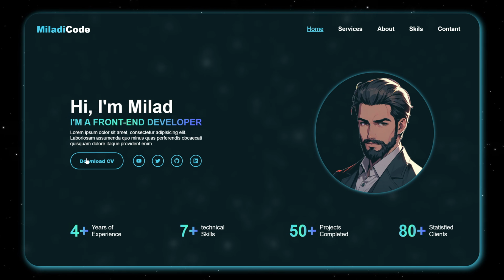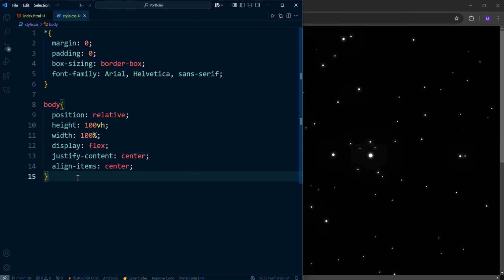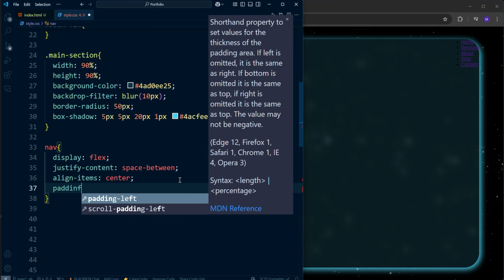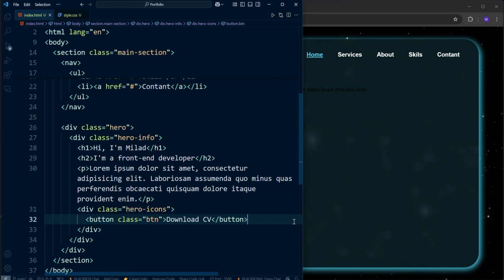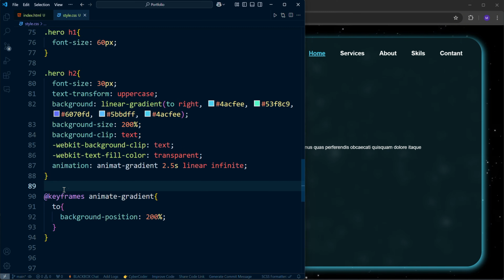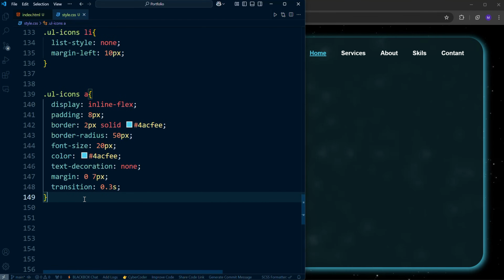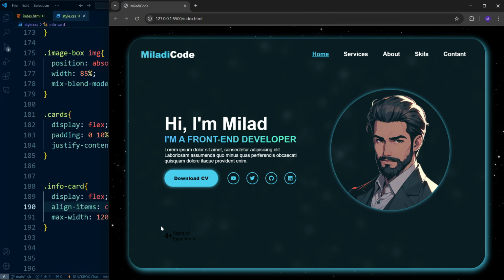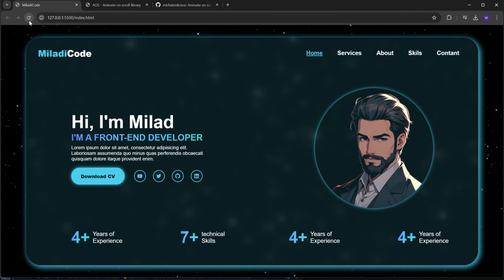How to Create a modern portfolio website using only html and CSS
🌟 Learn How to Create a Modern Personal Portfolio Website Using Only HTML and CSS! 🌟

00:00 Intro
03:00 background video
05:30 main-section
06:50 navbar
10:30 hero-section
19:35 add image
21:40 info-cards
24:10 reload-animation

In this step-by-step tutorial, I'll show you how to design a modern portfolio website that's perfect for showcasing your skills and projects. This beginner-friendly video focuses on HTML and CSS to create a sleek, responsive design.

✨ What You'll Learn:

How to create a stylish navbar with beautiful hover effects
Adding an image with gradient text for a professional look
Integrating social media icons for easy sharing
Designing info cards for the bottom section of the page
Adding an animated reload feature for an interactive touch
This is the ultimate guide for anyone interested in frontend development, UI/UX design, or building a portfolio website with a minimalist and creative design.

Whether you're a beginner or looking for website inspiration, this tutorial has everything you need to start your web development journey!